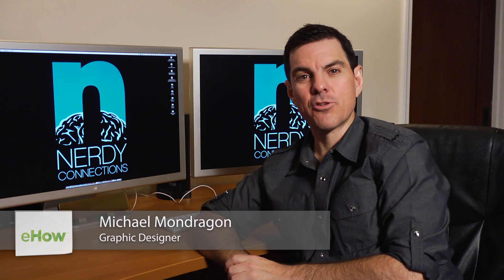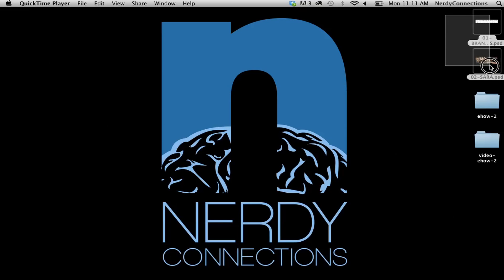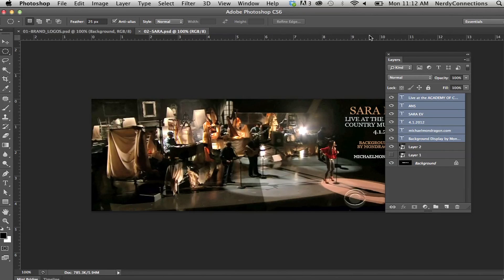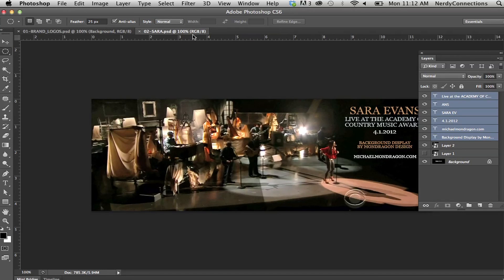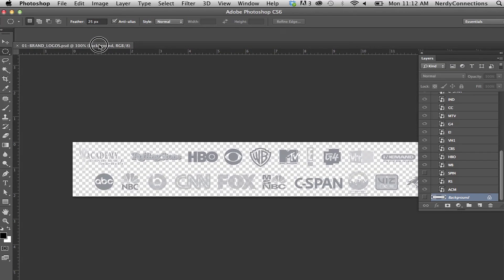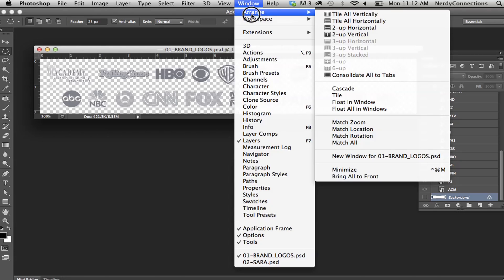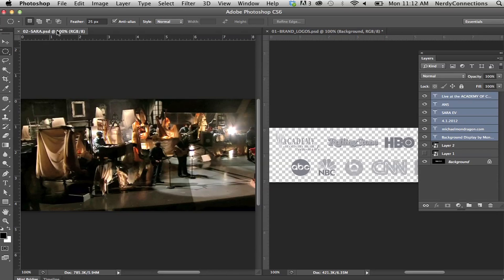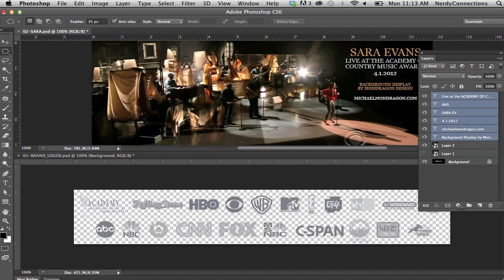How to Open Two Projects at Once in Photoshop : Graphic Design & Photoshop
Opening two projects at once in Photoshop is something that you can do to quickly move back and forth between files. Open two projects at once in Photoshop with help from an expert with over 20 years of experience in Photoshop and Adobe Suite applications in this free video clip.

Series Description: Modern day design is aided heavily by programs like Adobe Photoshop and Adobe Illustrator. Get tips on various aspects of design with help from an expert with over 20 years of experience in Photoshop and Adobe Suite applications in this free video series.